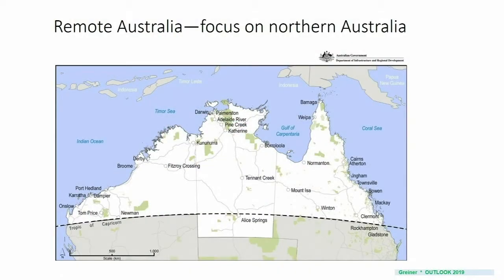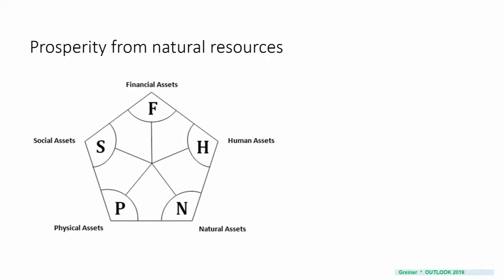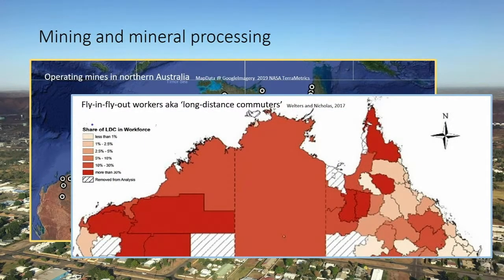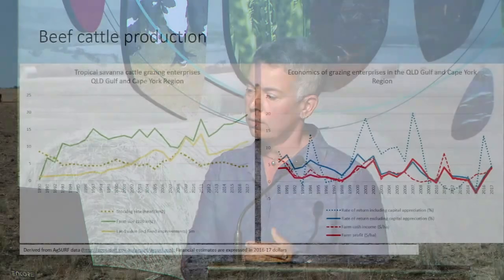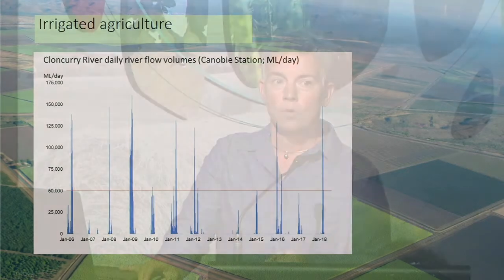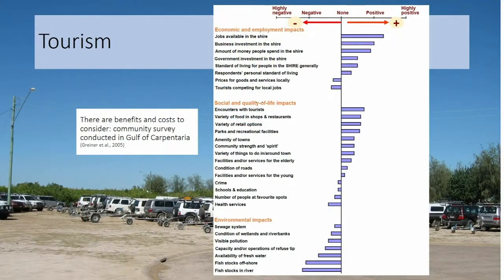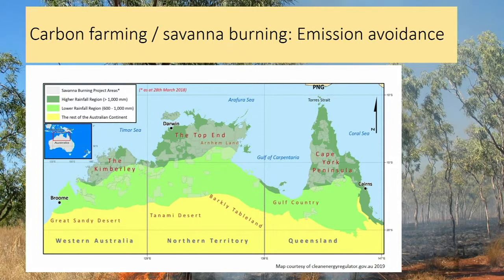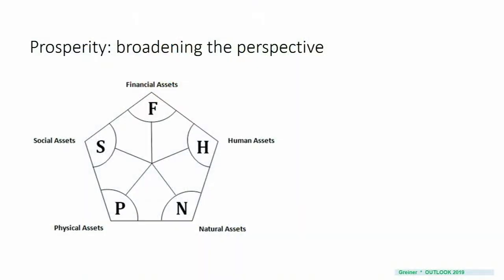Romy Greiner - River Consulting and James Cook University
Generating prosperity in remote Australia